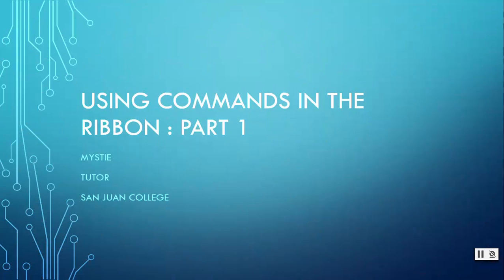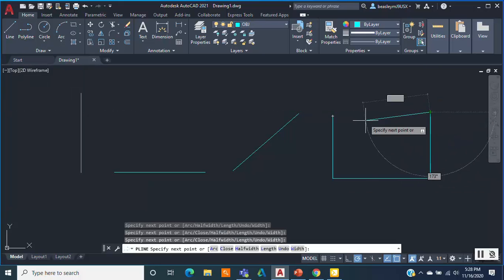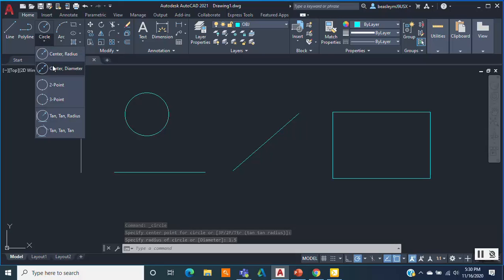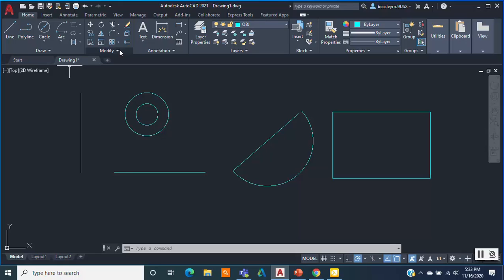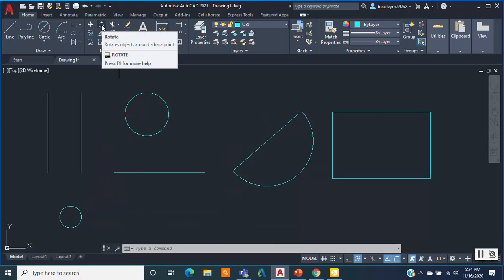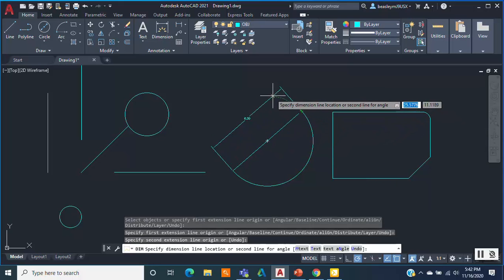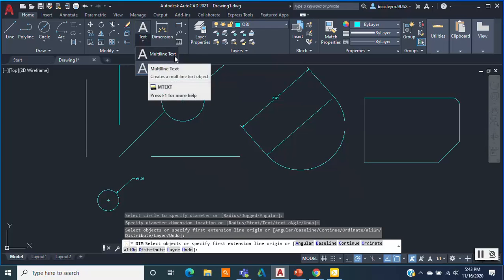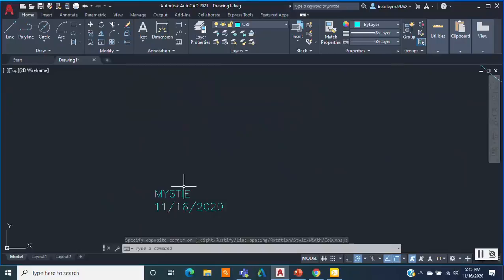Using Commands In the AutoCAD Ribbon Part 1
This tutorial will go over how to use the ribbon in AutoCAD.